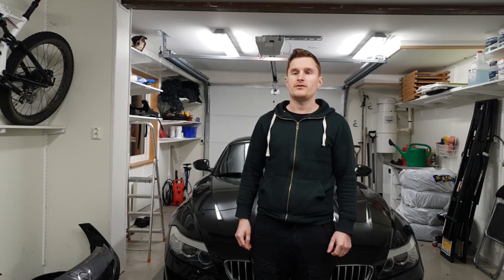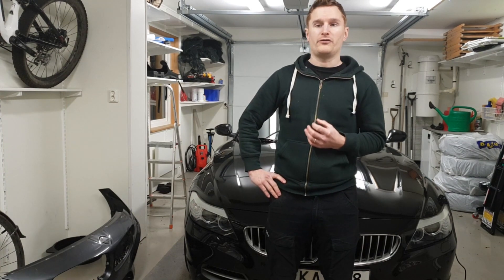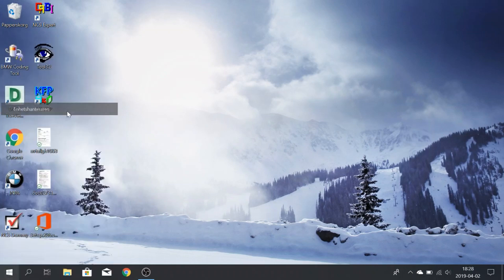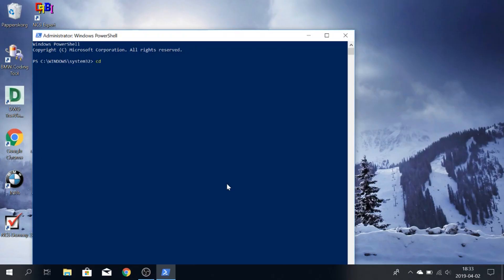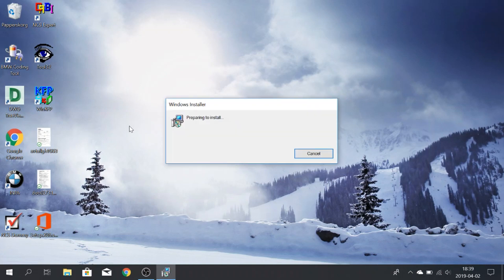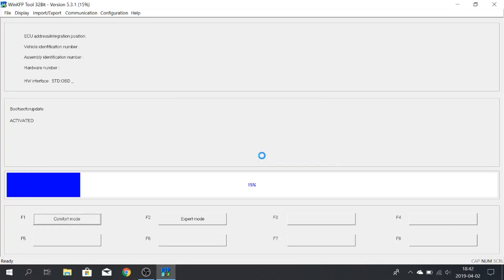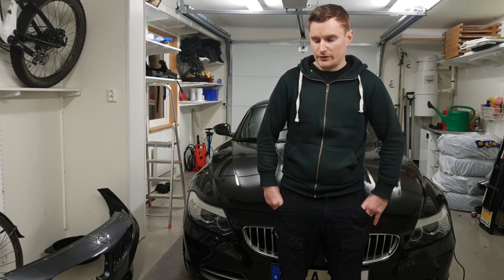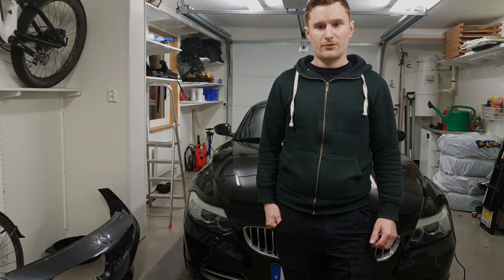How to fix the e89 parking brake failure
UPDATE 200615: READ FIRST!
First off, I want to thank everyone who has commented on this video with your kind words and questions, but it seems some comments has gotten lost somehow and I really want to answer every single comment. So if not answered you know why.
Anyway, the most frequently asked question I get is where you find the folder or DATEN files as they are called. The DATEN files used in this video I got from this thread on page 8, you can also use some google trickery to find them if need be:
You can also find some other usefull links there in regard to this issue.
I hope this clarify some basic setup issues people may be experiencing.

Keep the comments coming and I will do my best to answer them!

A DIY guide to help you fix the infamous e89 parking brake failure issue at home using only a K+D CAN cable and a laptop. Hope you find this useful.
Guide starts @4:42 if you want to skip right to it.